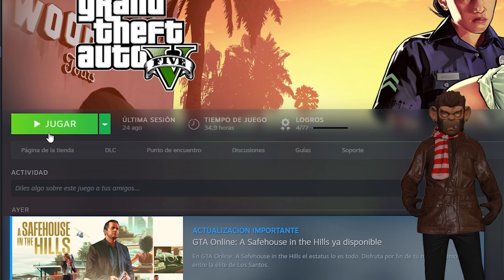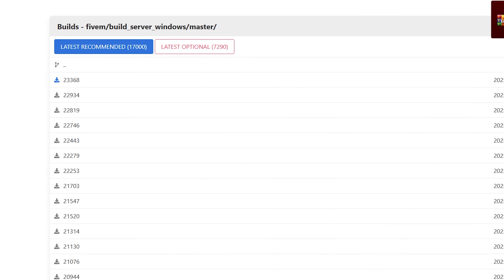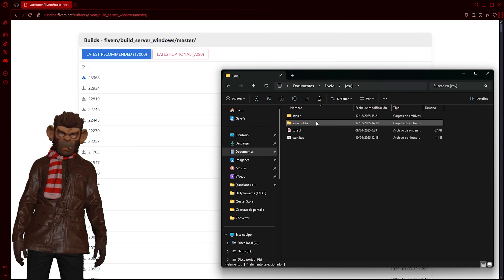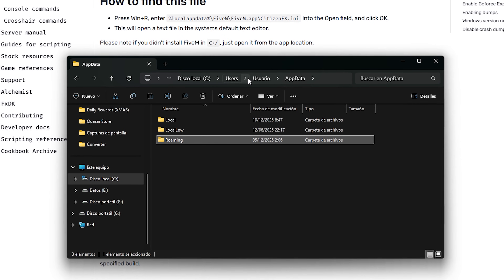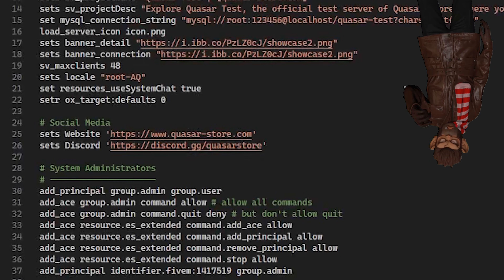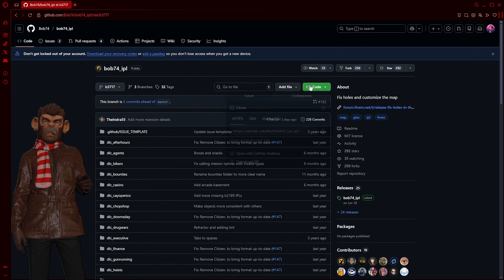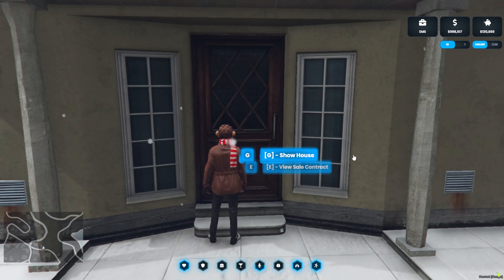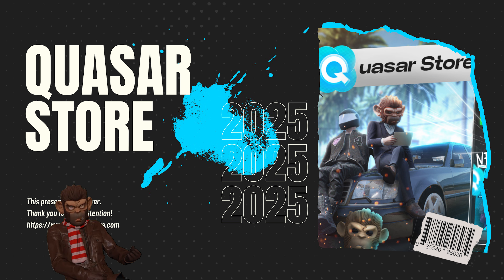How to Install “A Safehouse in the Hills” DLC in FiveM | Early Access + GameBuild 3717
In this video, I show you how to install the new “A Safehouse in the Hills” DLC in FiveM. This DLC is available in early access and requires gamebuild 3717.

Installation steps:
1. Update your GTA V to the latest version (for example via Steam).
2. Update your FiveM artifacts to the latest available version.
3. Go to %localappdata%\FiveM\FiveM.app\CitizenFX.ini and edit the following line: UpdateChannel=specific/feature/winter-25-update.
4. In your server.cfg, add or update: sv_enforceGameBuild 3717
5. Download and replace bob74_ipl with this specific version

After completing these steps, your server will be ready to use the new DLC content without errors or compatibility issues.

00:00 Introduction
00:27 Update GTA V
00:34 Download new artifacts
01:02 Locate and edit CitizenFX.ini
01:26 Edit the gamebuild in server.cfg
01:36 Download the new bob74_ipl
01:58 Quasar Housing V5 showcase
02:13 Ending